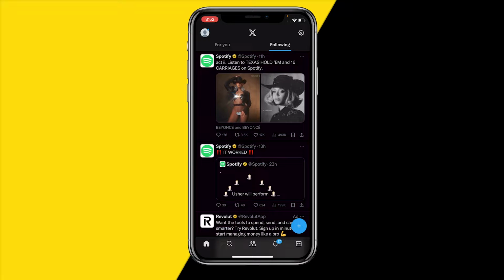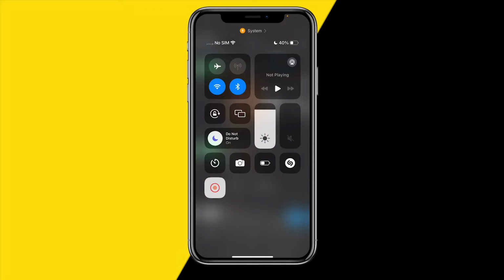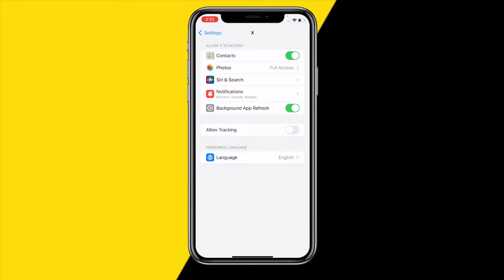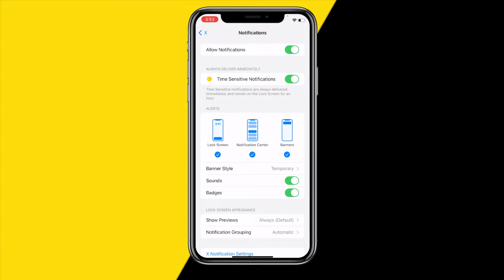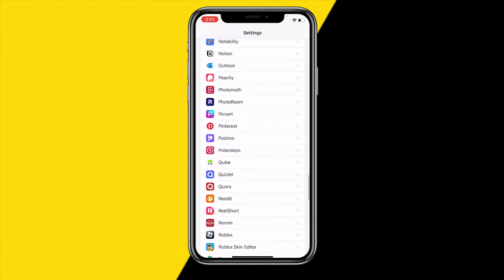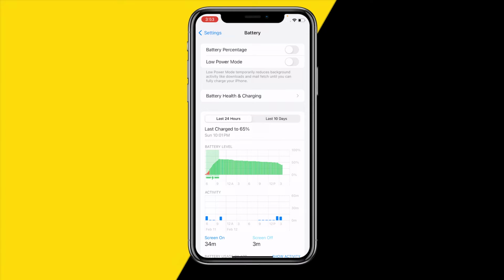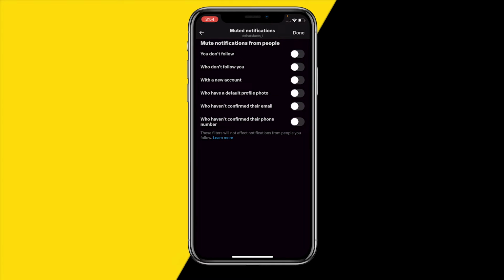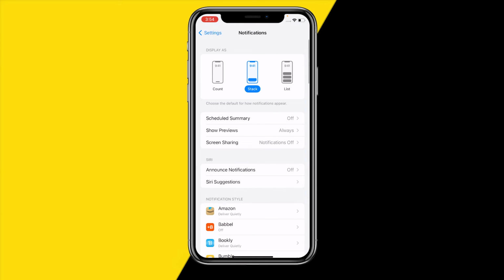How To Fix Twitter/X App Notifications Delayed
How To Fix Twitter/X App Notifications Delayed - Full Tutorial

👉 In this video we are going to show you how you can fix if Twitter or not called X app notifications are delayed.